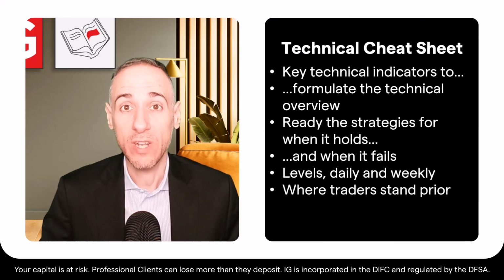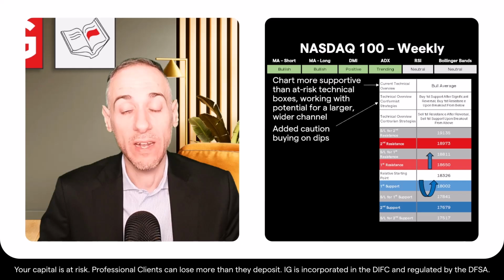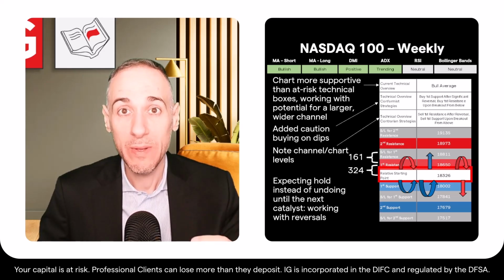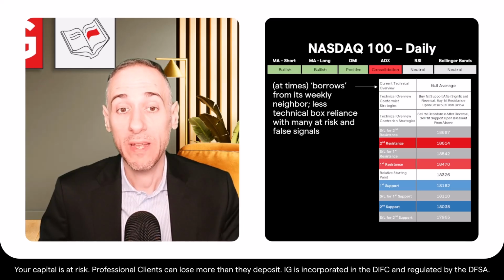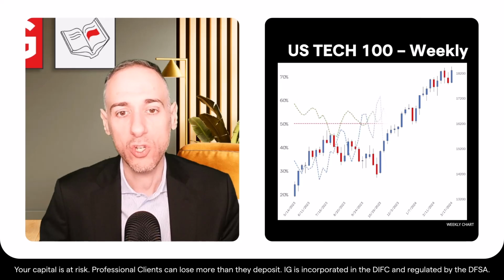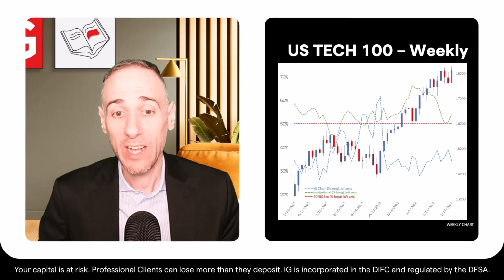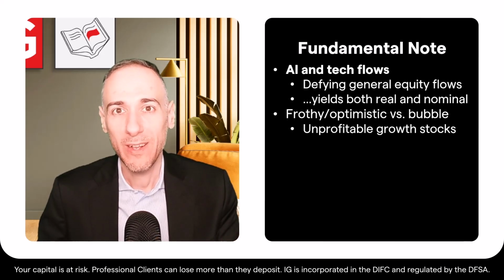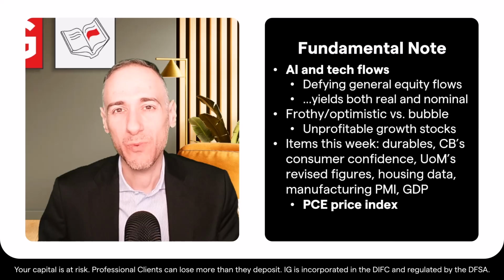Technical cheat sheet: Getting technical with the tech-heavy Nasdaq 100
We get technical with the tech-heavy Nasdaq 100 (US Tech 100 on IG’s trading app and platform) in our latest Technical Cheat Sheet series. The technical overview remains bullish even if follow-through has been lacking, and we prep strategies for when the overview can hold or fail, as well as under a different overview. Trader divergence has been widening as retail traders take their short bias into heavy sell territory while CoT speculators are slight buy and have kicked it up a few notches.

Chapters
00:10 Technical cheat sheet description
00:46 Weekly indicators and chart
01:32 Weekly overview, strategies, and levels
04:35 Daily indicators and chart
05:26 Daily overview, strategies, and levels
07:32 Sentiment amongst IG clients and CoT speculators
11:21 Fundamental note